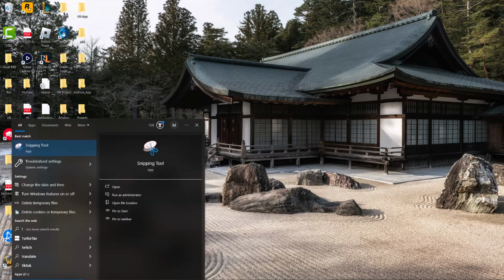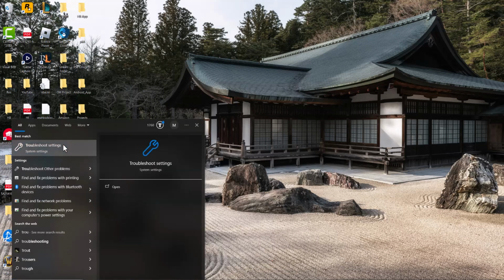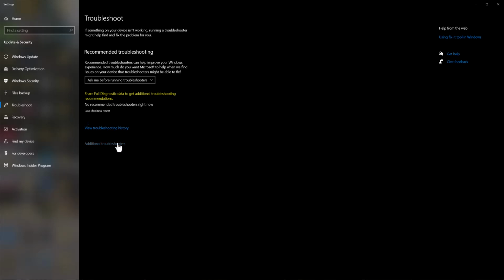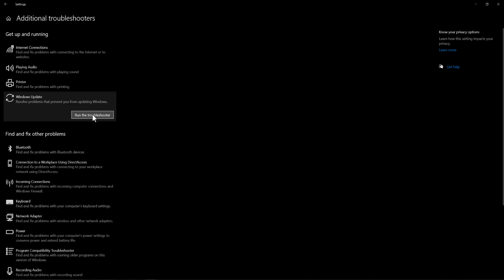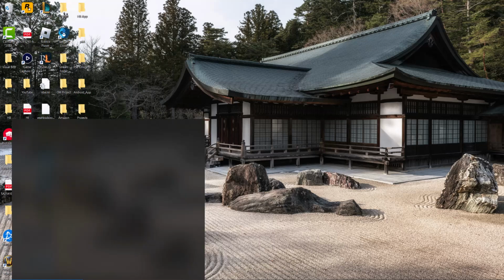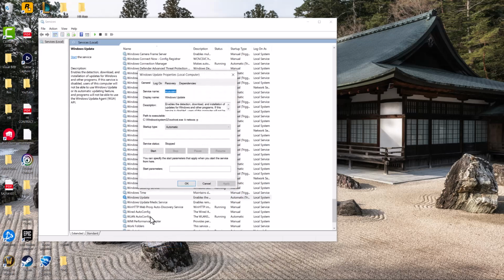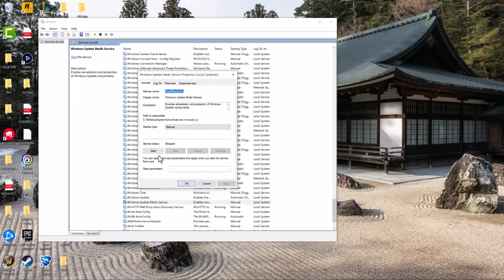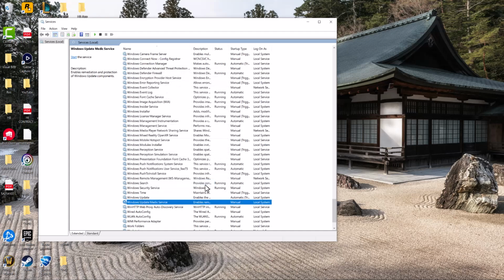How to Fix Windows Update KB5029244 Error When Installing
In This Video, I Will Show How to Fix Windows Update KB5029244 Error When Installing